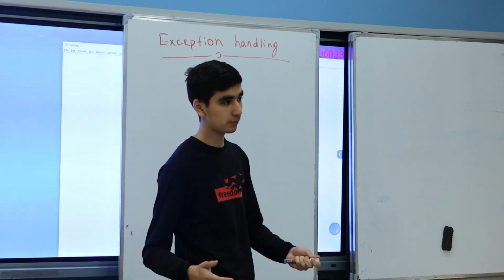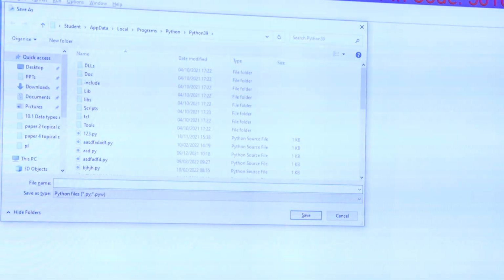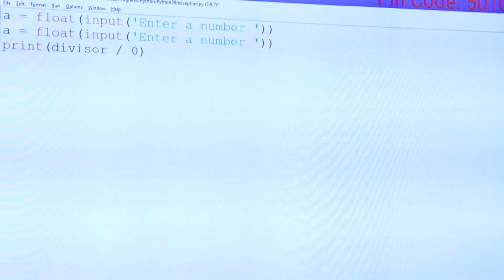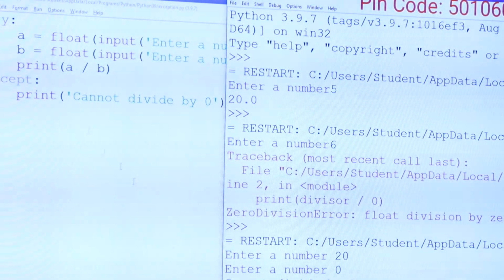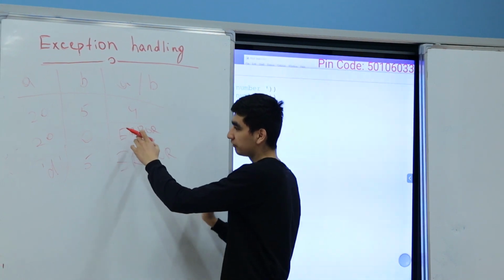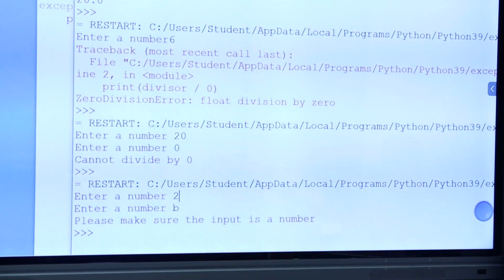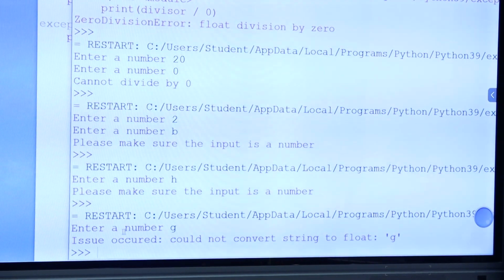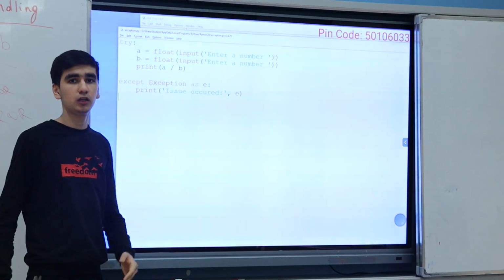Exception Handling Computer Science (9608/9618) CAIE A-level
CAIE: Complete Guide to Computer Science (9618) Exception Handling

Implementation of Exception handling in Python. Mitigating errors by using suitable and efficient technique

I, Shohjakhon Jonuzokov, organise evening classes for students who study A-Levels. I use interactive methods to engage everyone and make classes as enjoyable as possible.

These classes are intended to help students understand the main concepts and raise curiosity for solving real-world problems.